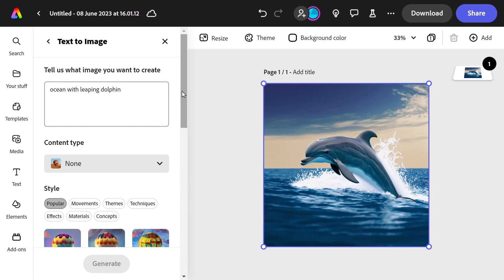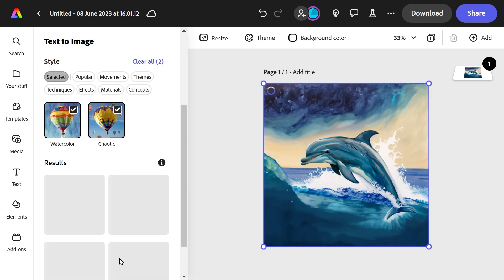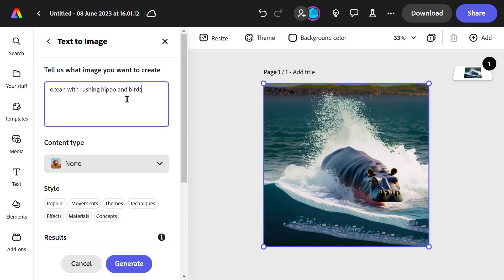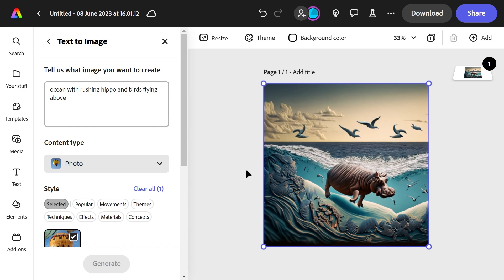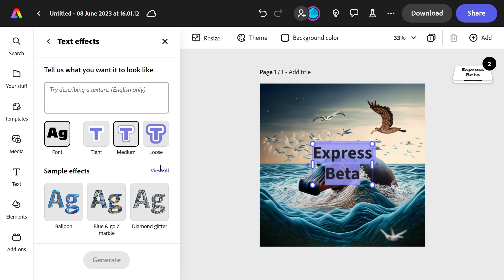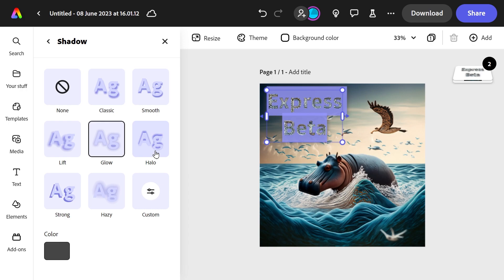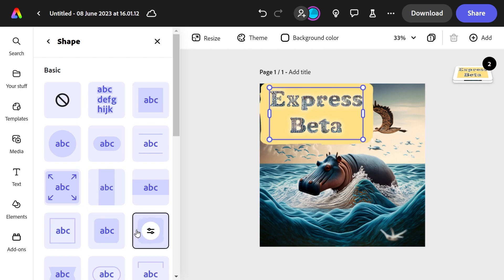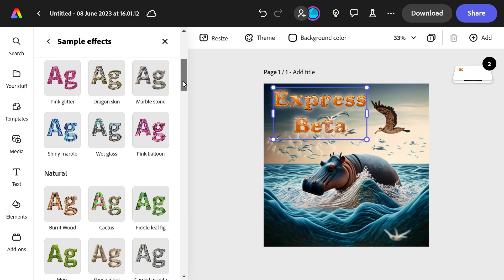Adobe Express Beta with Generative AI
The new features in the browser version of Express